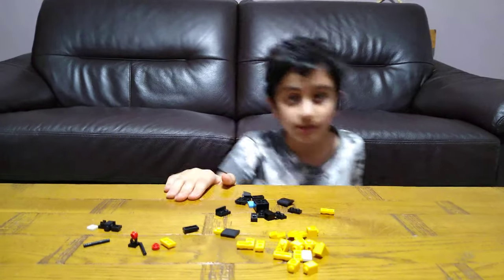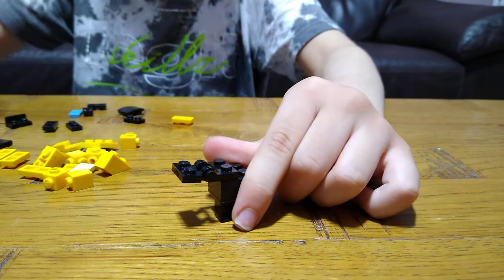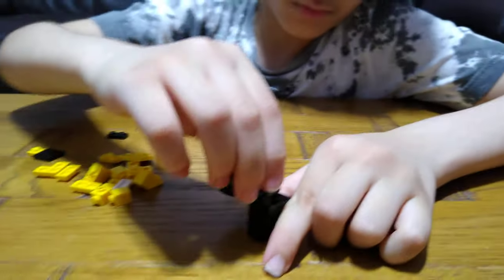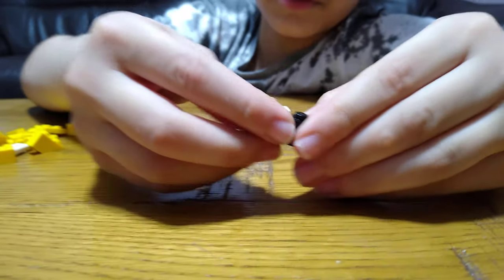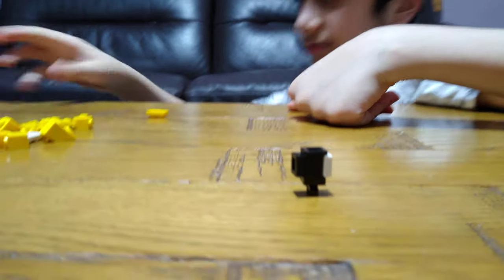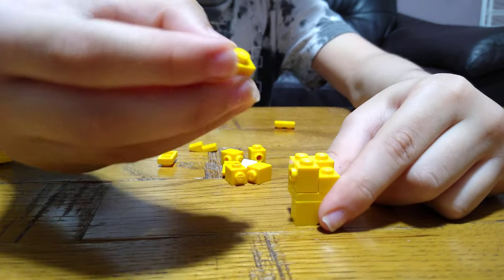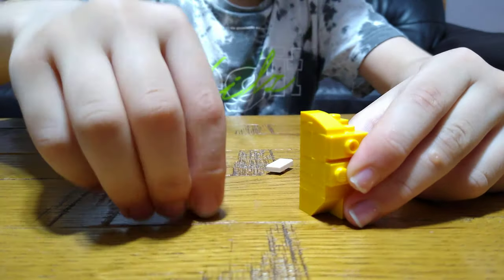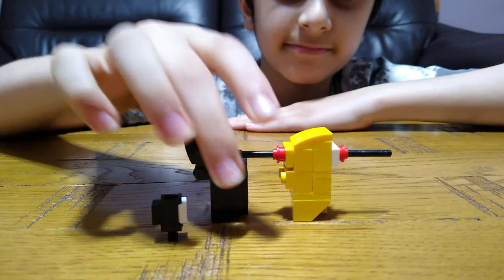Making a mini Lego Among Us Game Spike Tongue Kill figures in 4K UHD video quality